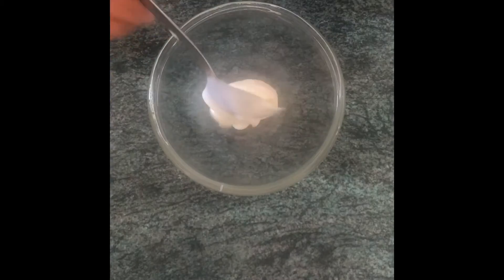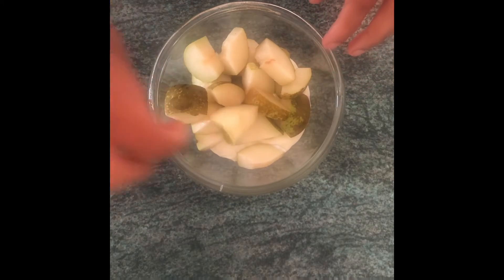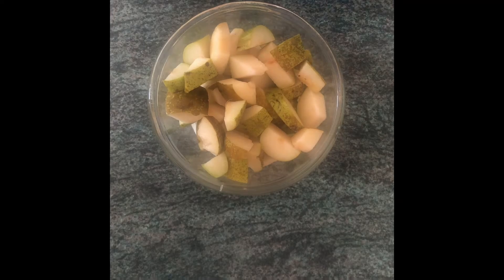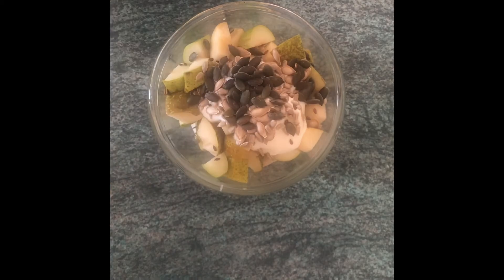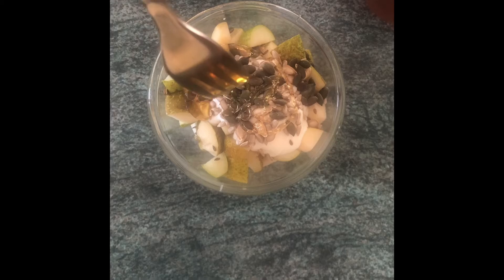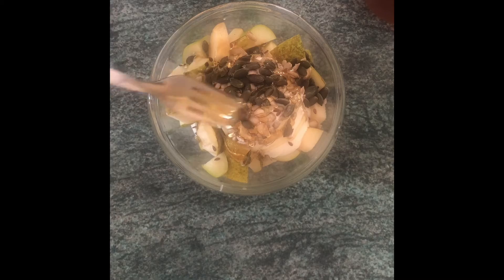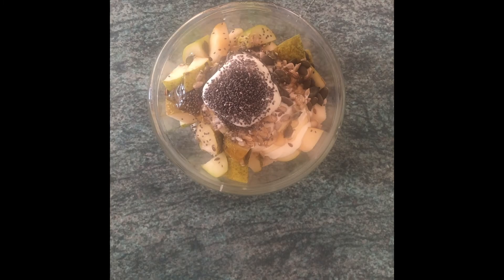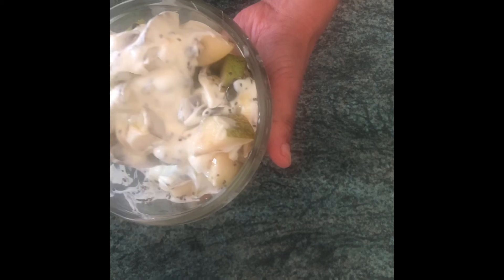Fruit yoghurt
Fresh cut fruit with yoghurt, honey and seeds for a healthy bowl